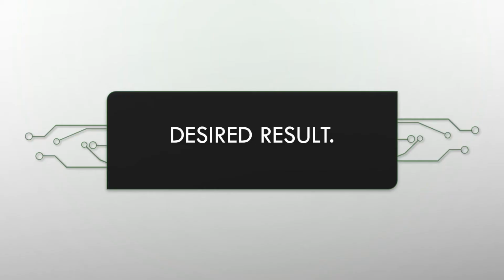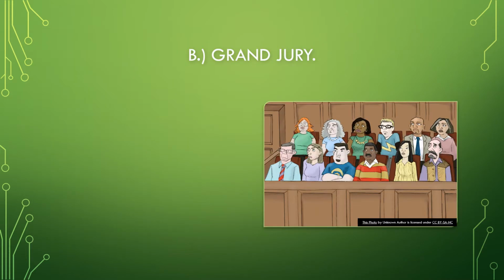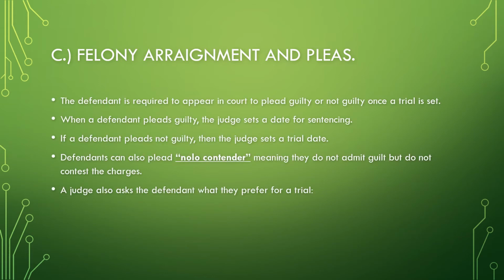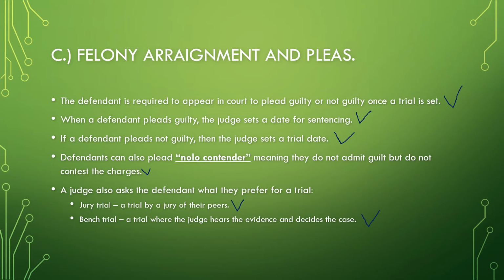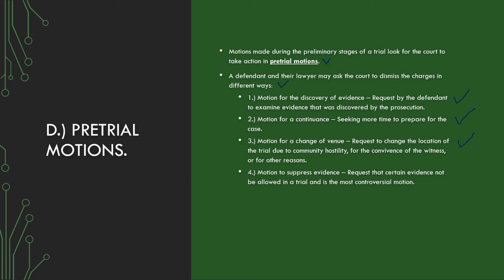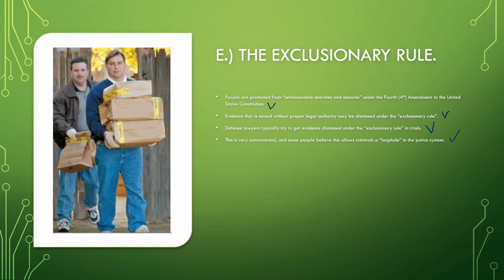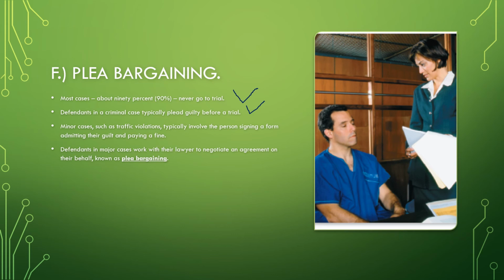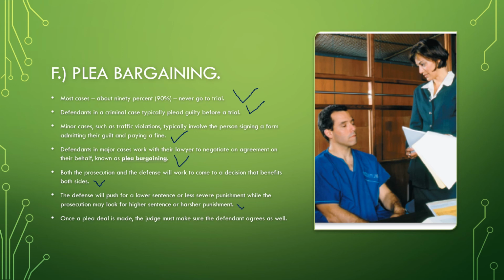Proceedings Before a Trial Part B